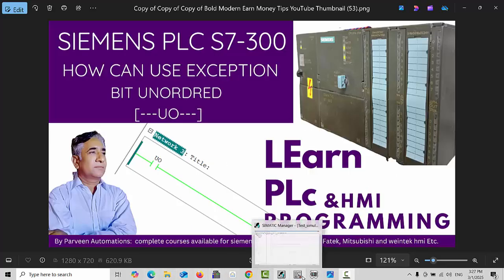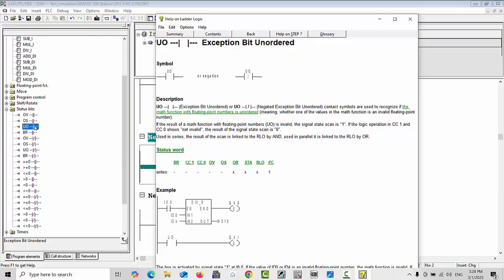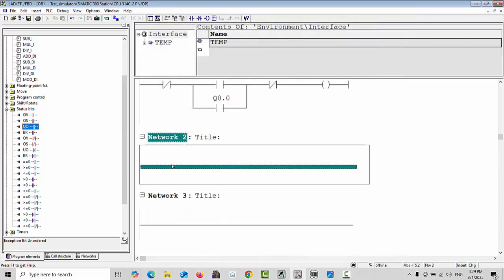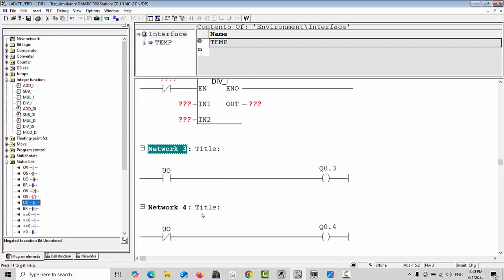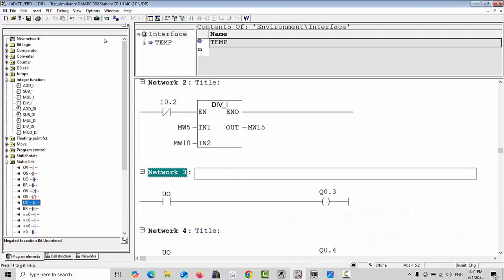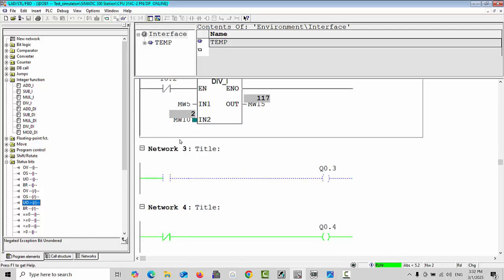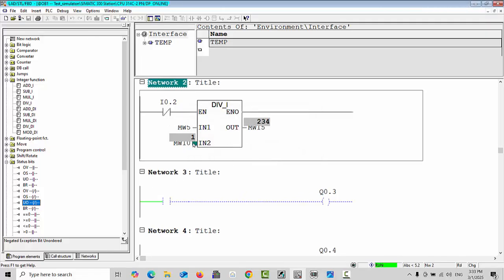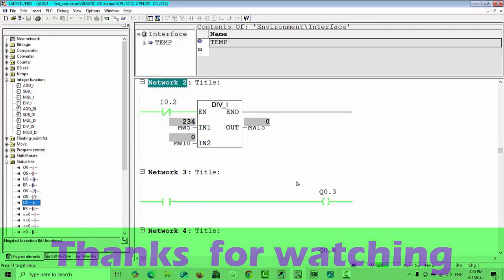Siemens S7-300 PLC: Mastering the Unordered Exception Bit (Status Word)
Struggling with complex program flow or elusive errors in your Siemens S7-300 projects? The key might be hidden within the Status Word.

This in-depth guide from Parveen Automations demystifies the Unordered (UO) Exception Bit. We provide a practical walkthrough on how to use this powerful diagnostic feature for creating more robust and reliable industrial automation logic. Learn how the UO bit is triggered and how you can leverage it for advanced error handling and process control in your 2026 projects and beyond.

This tutorial is perfect for automation engineers, PLC programmers, maintenance technicians, and engineering students looking to deepen their understanding of Siemens controllers.

All logic and programming concepts demonstrated should be thoroughly tested in a simulated and controlled environment. Never apply new or untested logic directly to live machinery, as it may result in unexpected operation, equipment damage, or personal injury. The user is solely responsible for verifying and validating all programming before implementation.

Copyright & Fair Use Disclaimer: This video may contain copyrighted material, such as small still images or diagrams, the use of which has not always been specifically authorized by the copyright owner. We are making such material available for the purposes of criticism, commentary, teaching, and research.